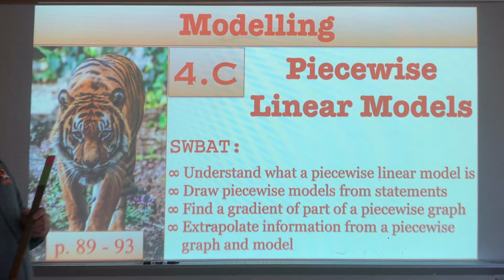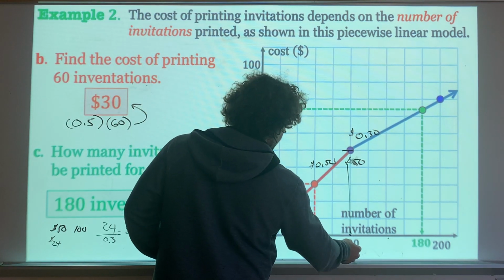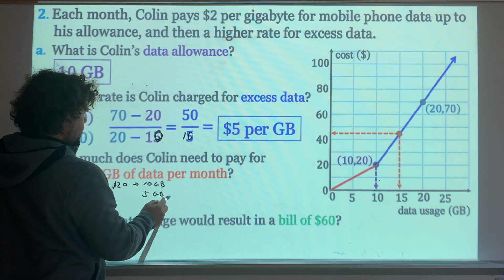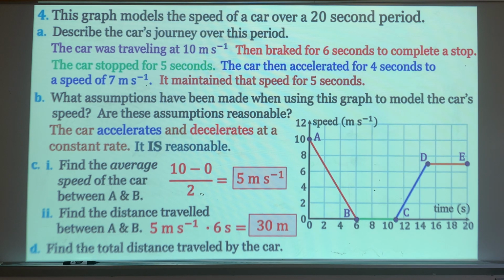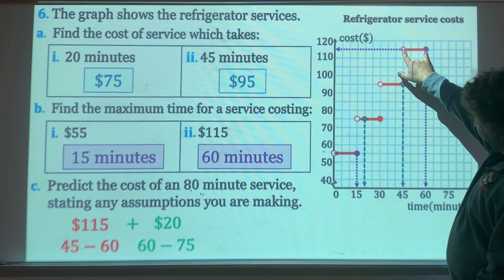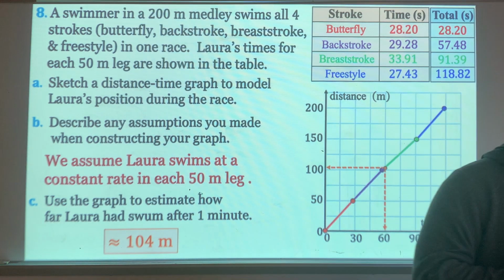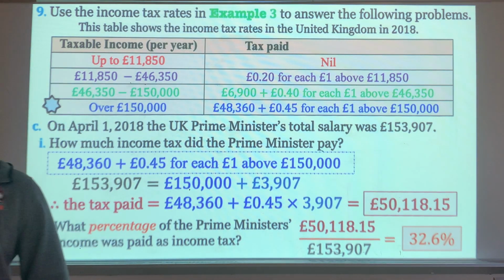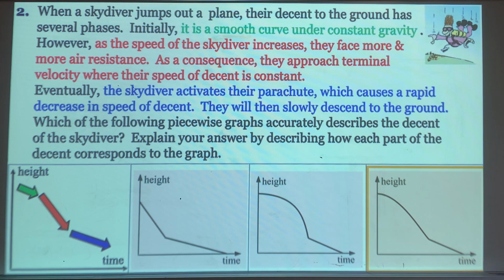4.C : Piecewise Linear Models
Understanding what piecewise linear models are
Drawing piecewise linear models from statements
Finding gradients of the different parts of piecewise linear models
Extrapolating information from piecewise linear models and graphs